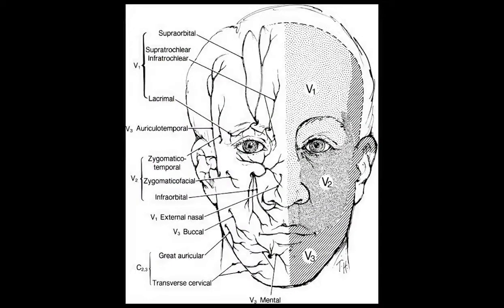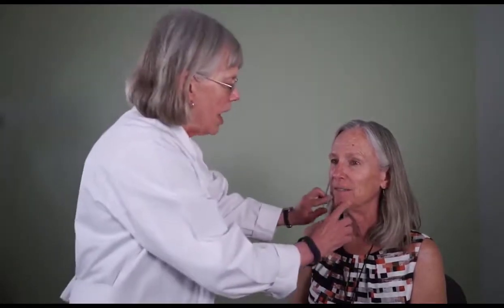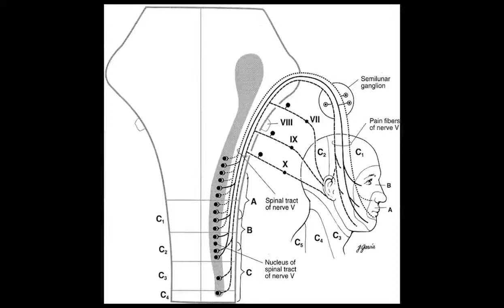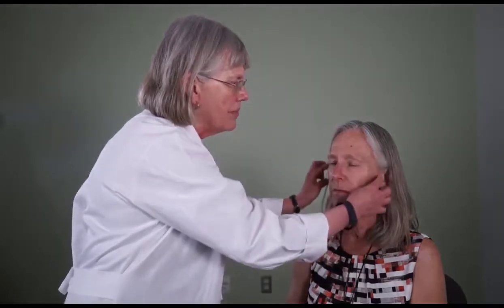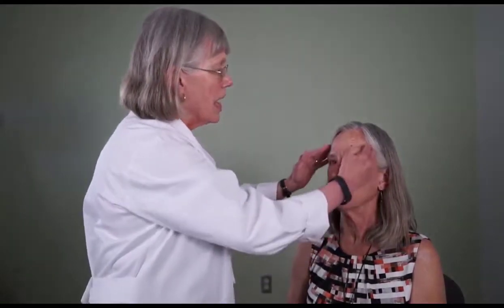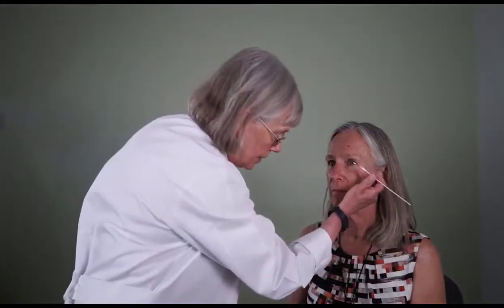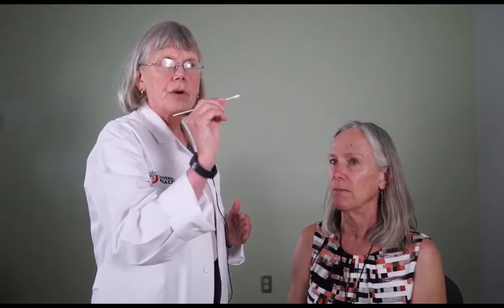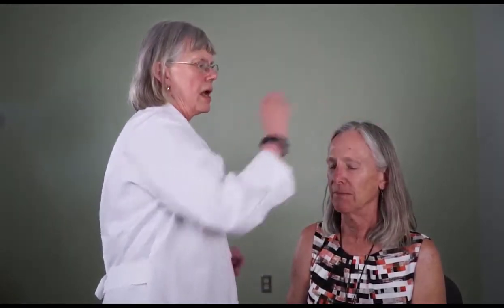Trigeminal Nerve Exam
Explanation of a trigeminal nerve exam.
Kathleen B. Digre,Trigeminal Nerve Exam
content credit to NOVEL